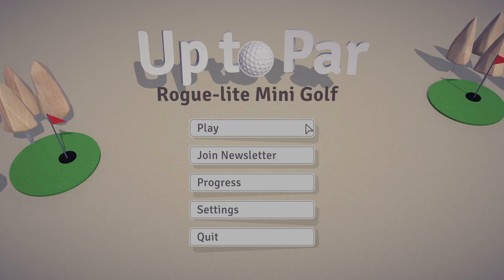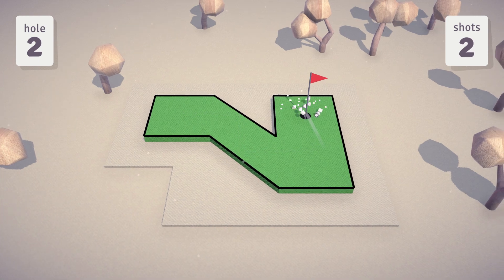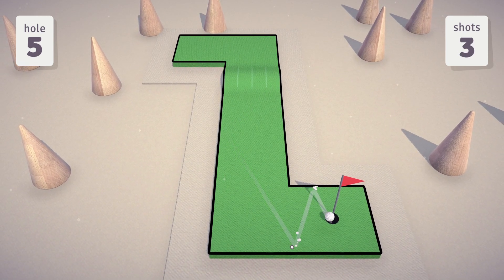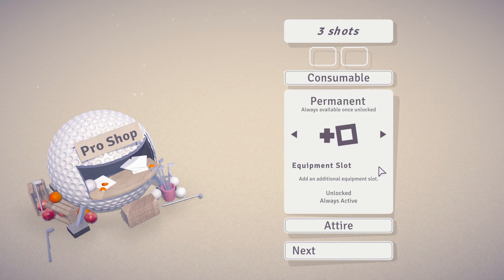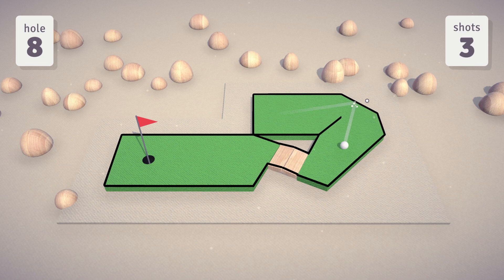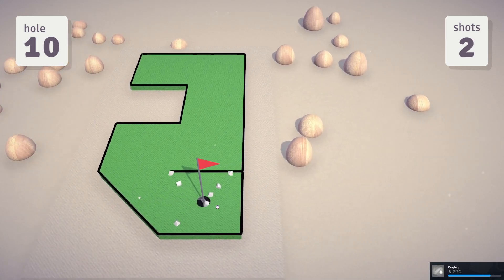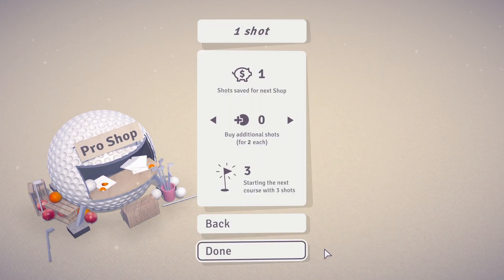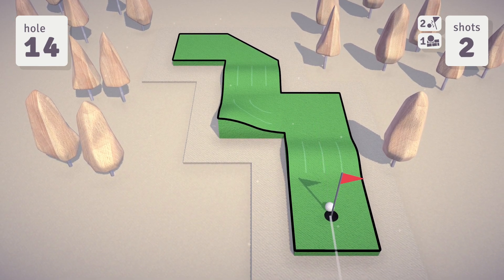New Rogue Lite Mini Golf Game - Up To Par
Up to Par is a roguelite minigolf game. Stay under par, or you're out! Play solo or with up to 16 players through procedural levels, spend your spare shots to unlock abilities, and push your golf game to the limit across unique environments.

❤❤ Game key provided for video and streaming purposes.

🕹️🕹️ JOIN ME ON TWITCH - Get instant access to follower-only emotes and free fun sound fx you can use on stream

🎮 Xbox - NobleArcade 🎮
🎮 PlayStation - NobleArcade 🎮
🎮 Stadia - NobleArcade 🎮
🎮 Steam - NobleArcade 🎮
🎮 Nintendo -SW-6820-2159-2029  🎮